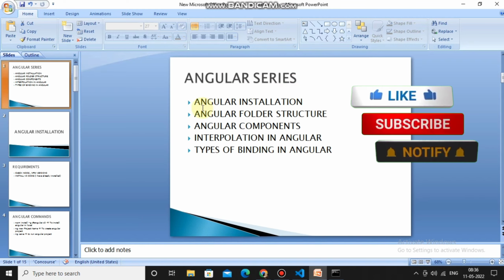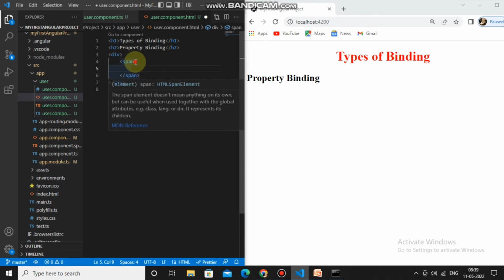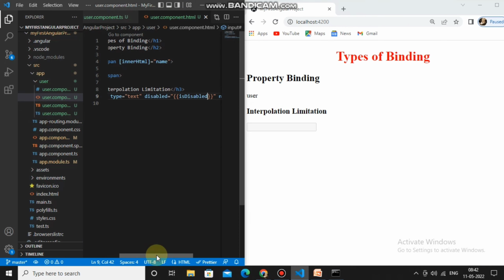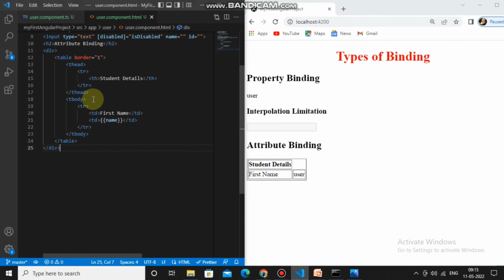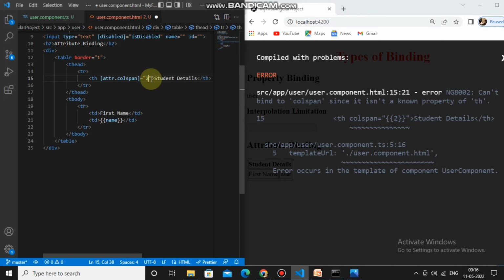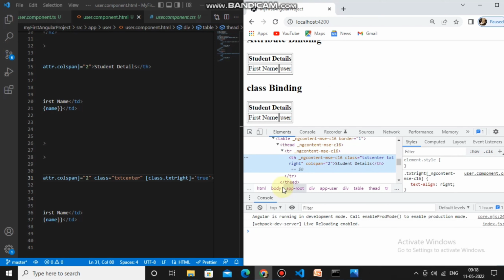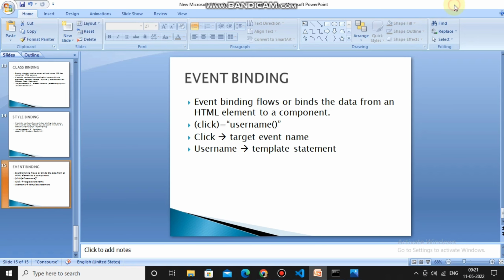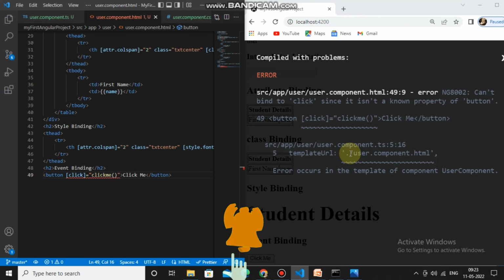Types of Binding in Angular Latest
What is One Way Binding in Angular ?
How to use Interpolation in Angular ?
What are types of Binding in Angular ?

What is types of Binding in Angular on YouTube
What is types of Binding in Angular in Telugu
What is types of Binding in Angular
What is types of Binding in Angular with demo
What is types of Binding in Angular for beginners
What is types of Binding in Angular with Tutorial
How to use types of Binding in Angular
What is types of Binding in Angular in YouTube
What is types of Binding in Angular in english
What is types of Binding in Angular in 10 Minutes